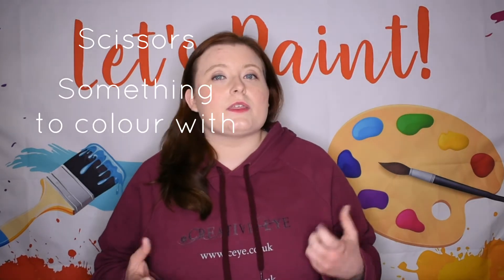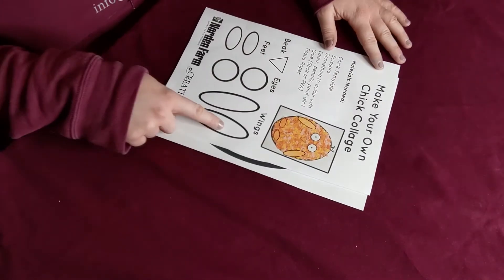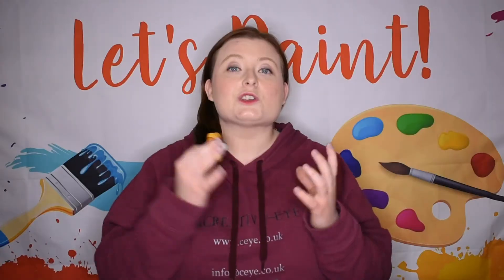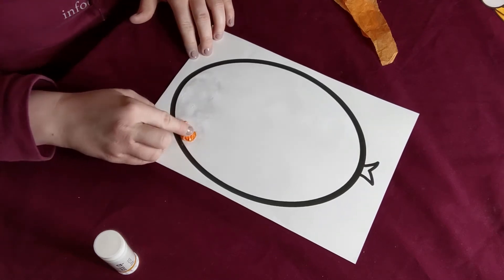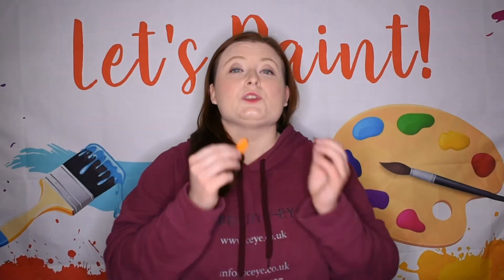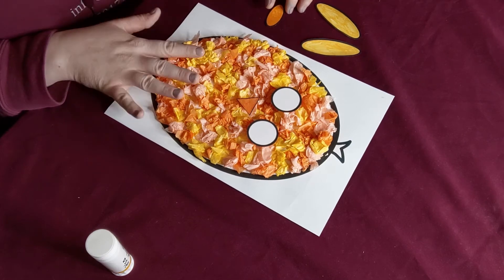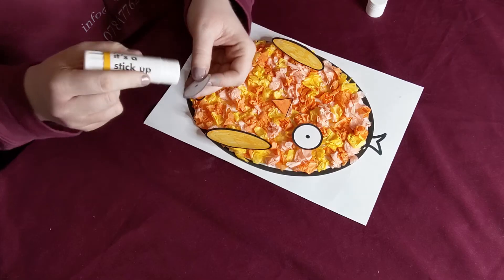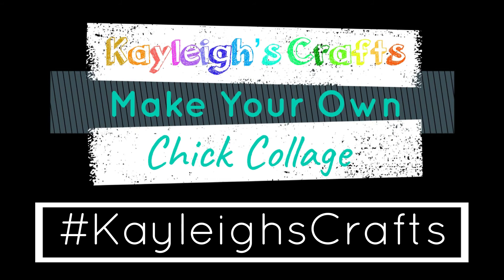Kayleigh's Crafts Ep1 - Make Your Own Chick Collage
** Please select 1080p HD quality **

While the UK is in isolation and missing out on fun family activities outside the home, Creative Eye and Norden Farm Centre for the Arts have partnered together to bring some of those activities to you in your own home.

Each online video tutorial will feature a craft that can be made with items found around the home or that can be picked up as part of your essential supermarket shop while in isolation.

Each video is also accompanied by a step-by-step ‘how to’ blog post for each craft to follow along at a slower pace which can be found

We would love to see your finished crafts! Please share your art with us by using the hashtag:
and by tagging Creative Eye and/or Norden Farm.

Norden Farm Centre for the Arts is a registered charity, providing access to the arts for the whole community.

It costs over £600,000 a year to run Norden Farm and your donation will help to keep the work going.

If you are in a position to make a donation and help us remain a vital part of the community, we would be enormously grateful.

Filmed and Edited by Kayleigh Galvin of Creative Eye